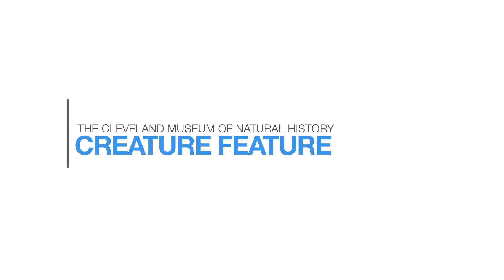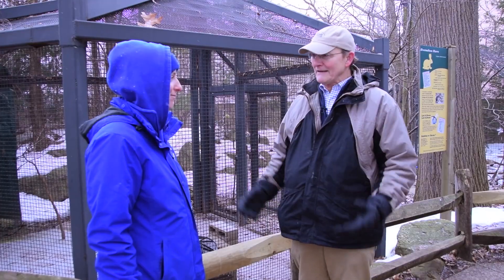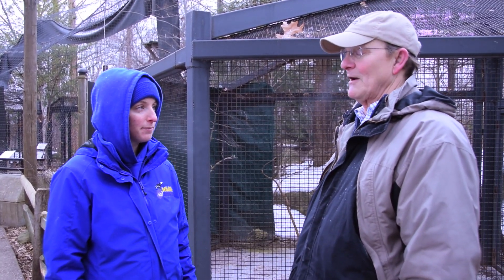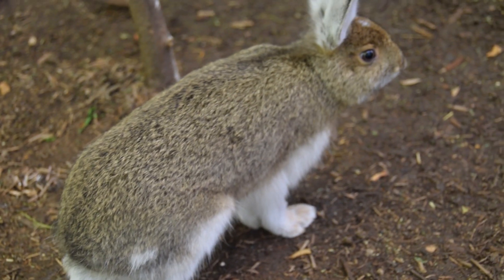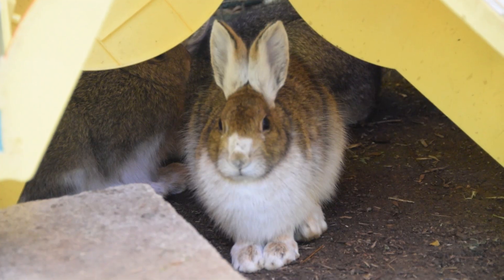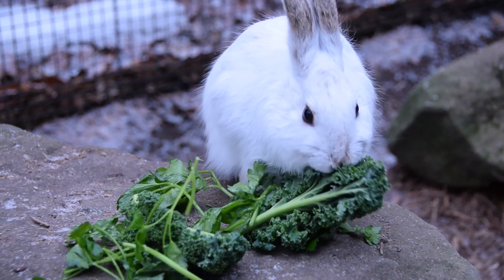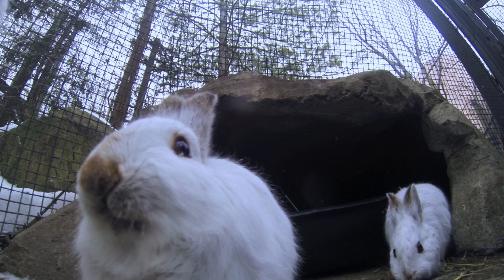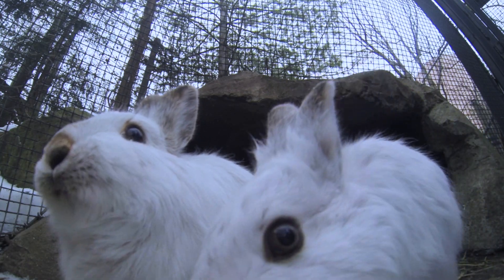Creature Feature: Snowshoe Hares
Harvey Webster, director of wildlife resources, hosts "Creature Feature," a web series about the Museum's wild residents.